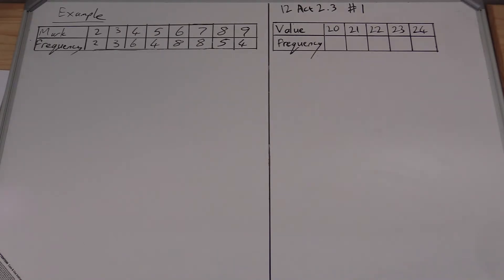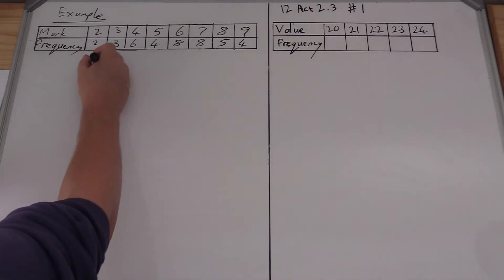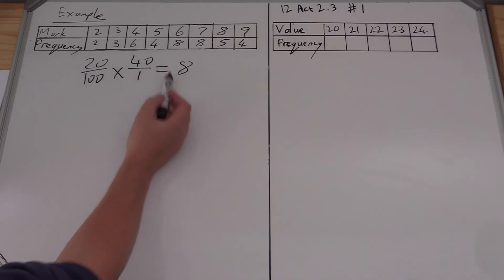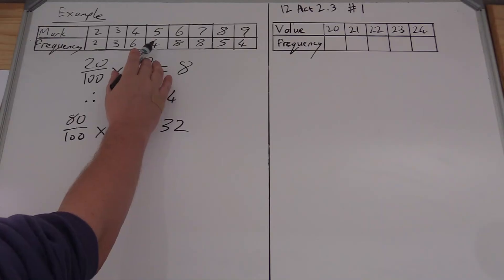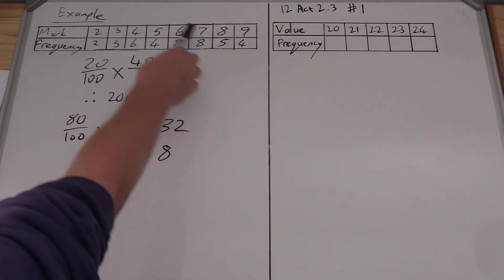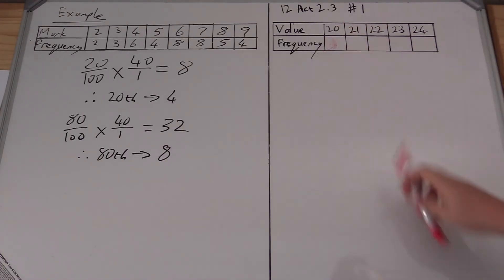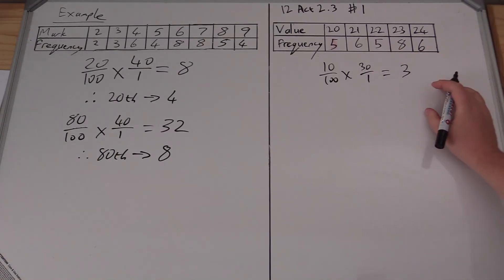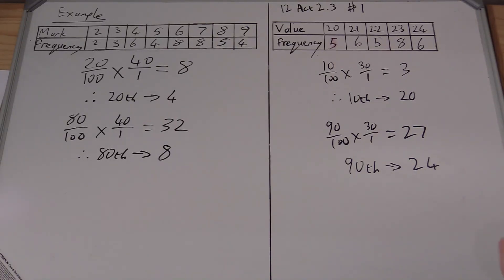Grade 12 Mathematical Literacy - Percentiles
A basic run through of percentiles and how they can be calculated.